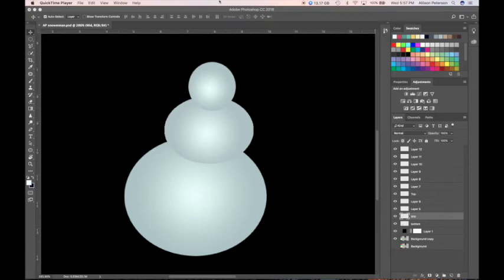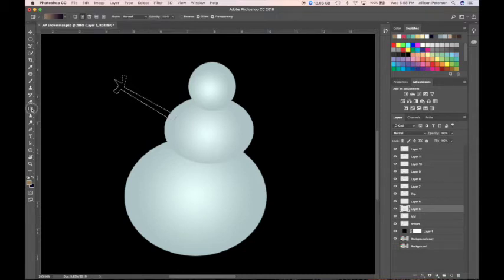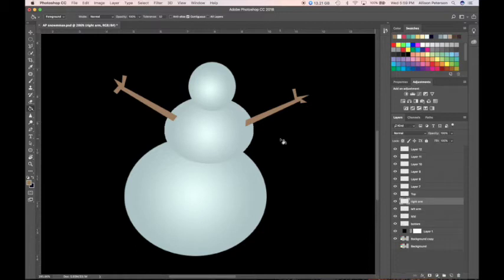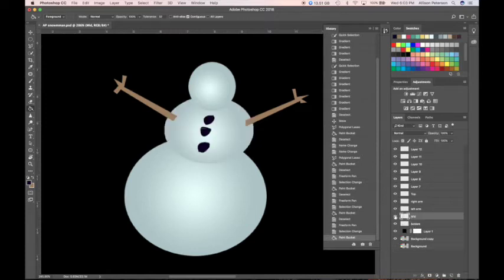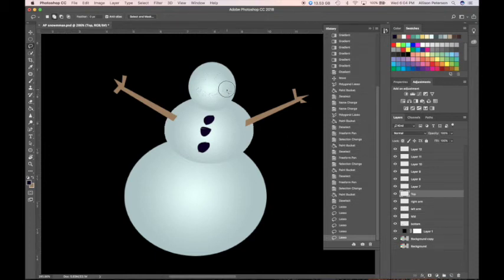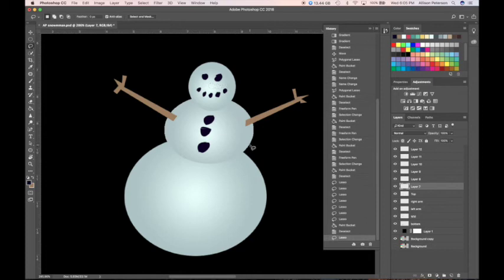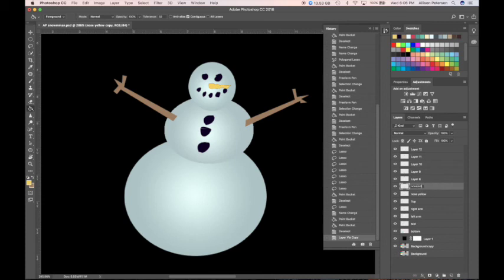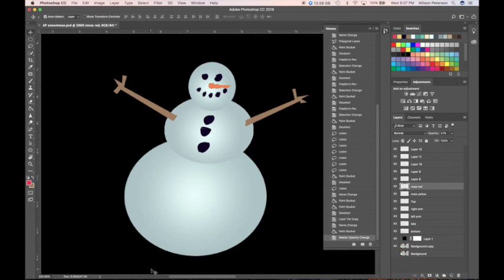Snowman 2 Add arms buttons and face to snowman